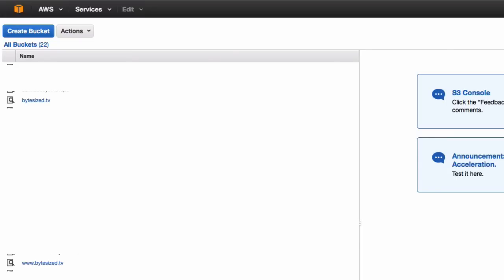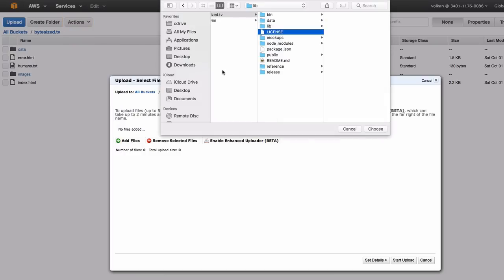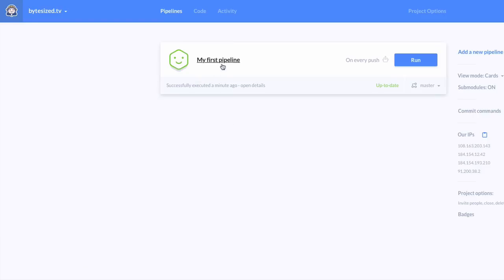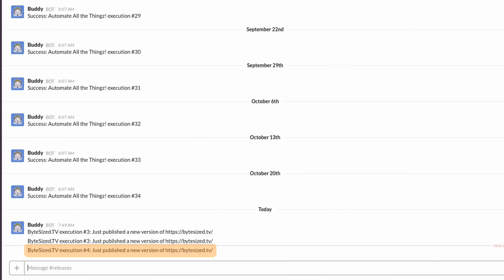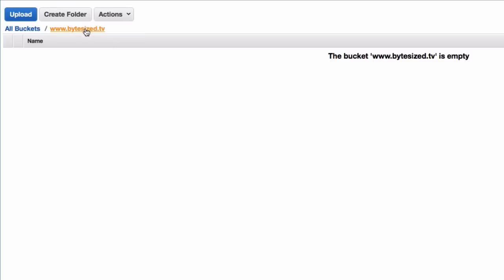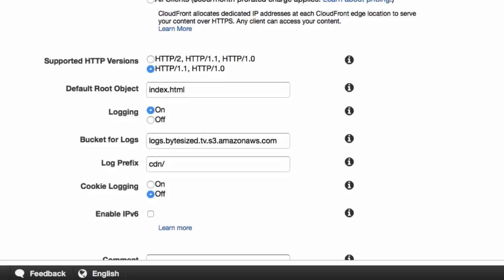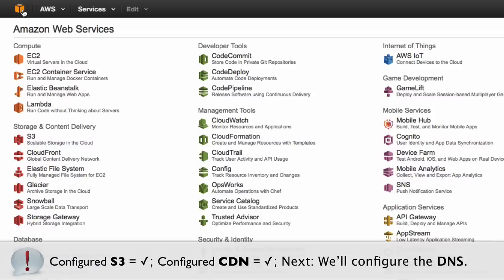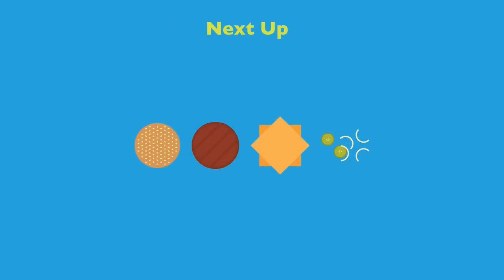Byte-Sized JavaScript (Episode 16) — Automate, Publish, Deploy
In the former episode we created and tested a very basic static website. And in this episode we will make it live on the internet, automate the deployment process using buddy, use CloudFront CDN to make it damn fast, and use S3 buckets so that our website is durable. — Overall this is a brief introduction to Amazon Web Services too.